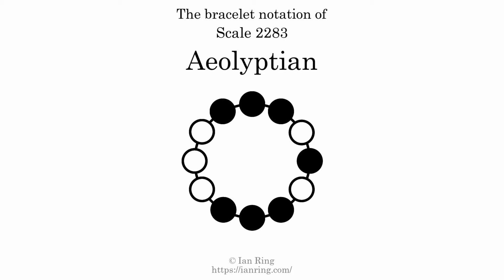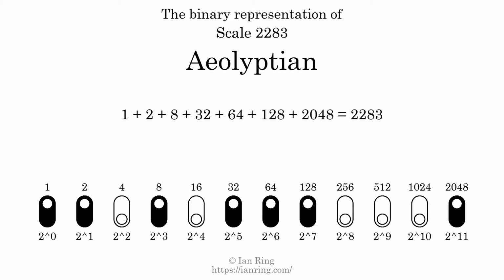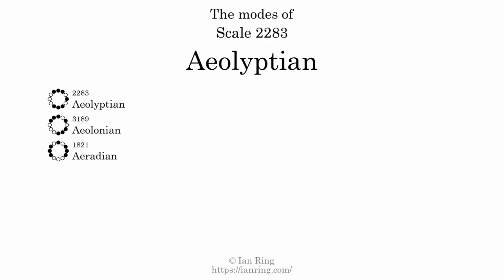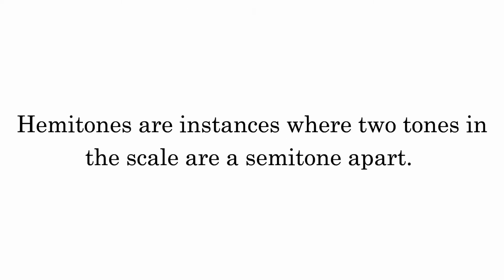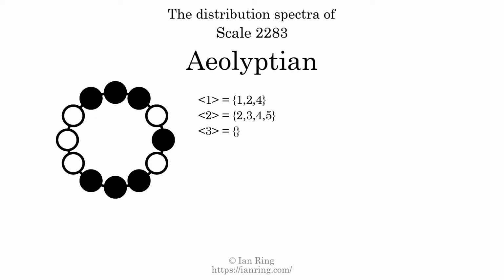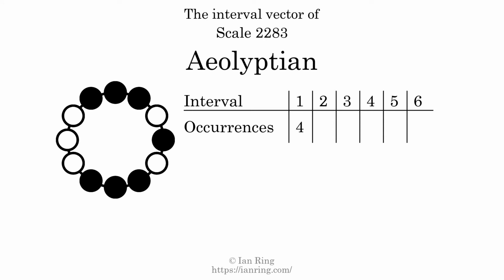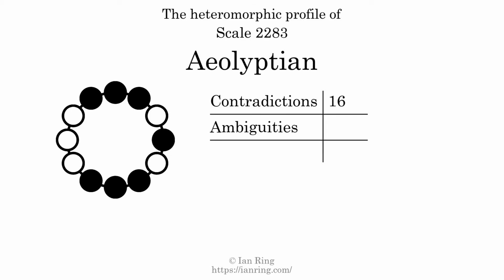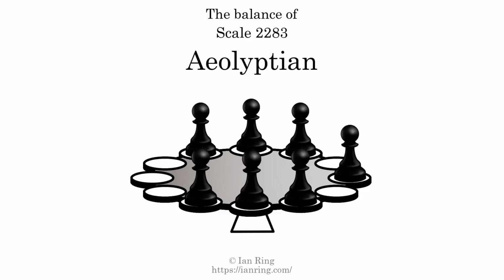Scale 2283: Aeolyptian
More than you will ever need to know about Scale 2283, a heptatonic scale also known as "Aeolyptian". Part of an enormous series of scale analysis videos by The Exciting Universe Of Music Theory.